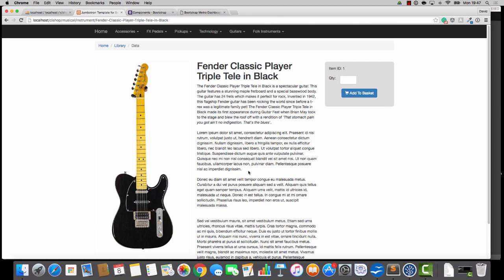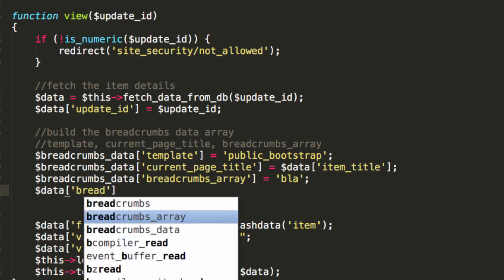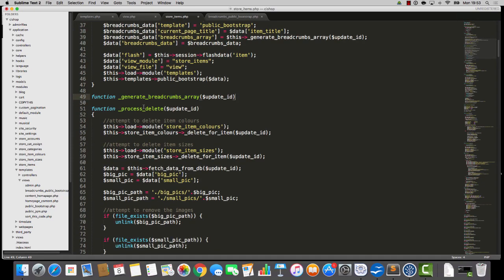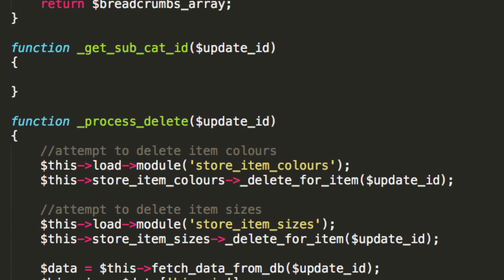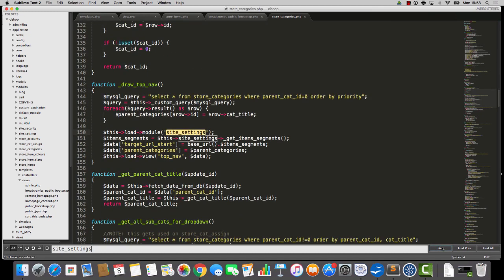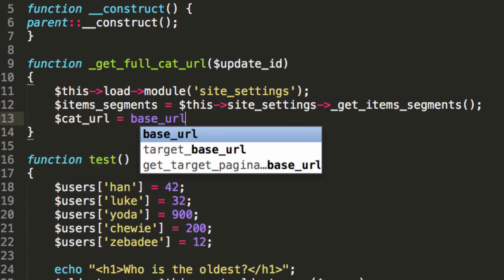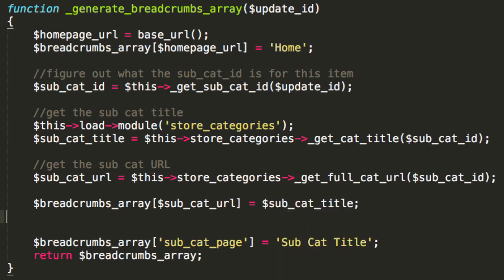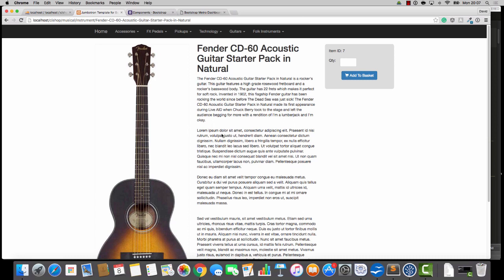Build an online shop with Codeigniter part 57 Breadcrumbs 2